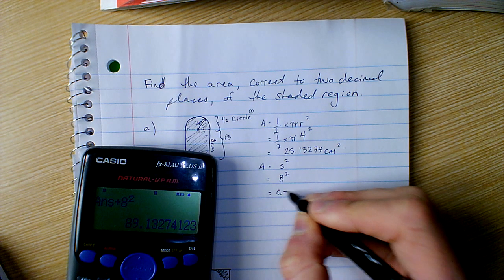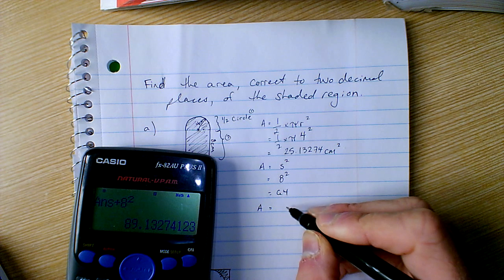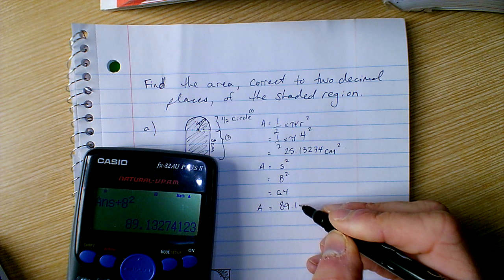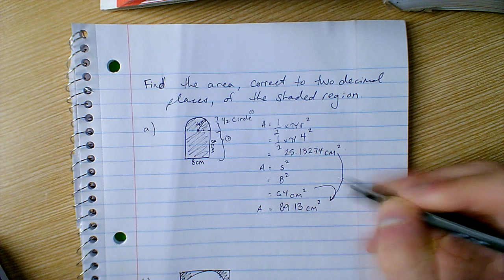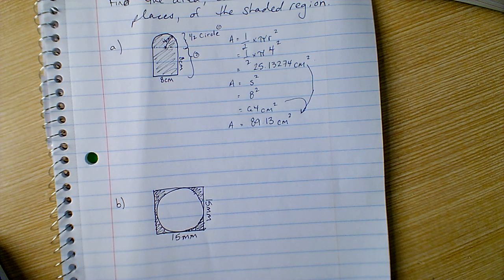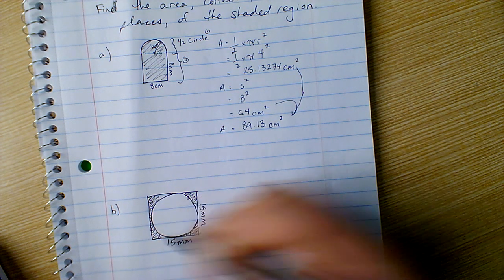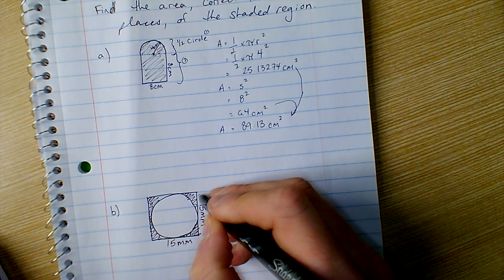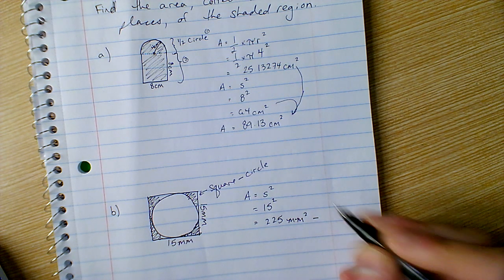Area of Composite Shapes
Includes quadrants, sectors, and semicircles.